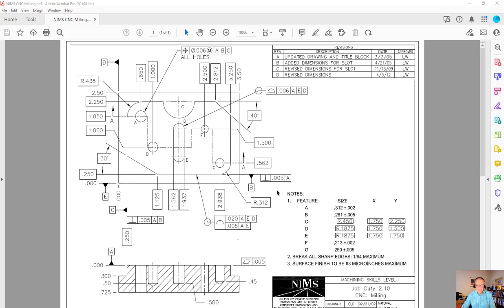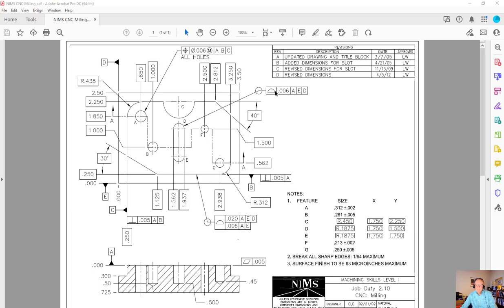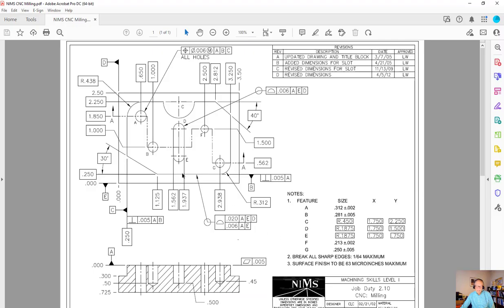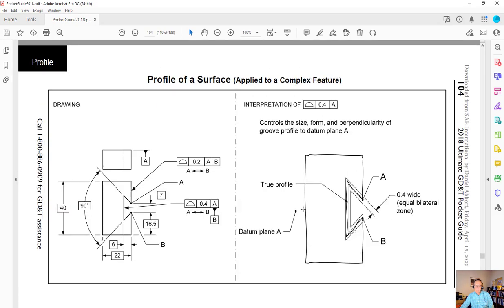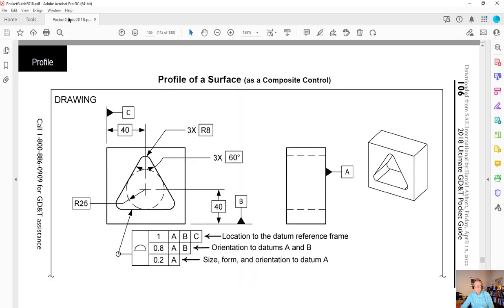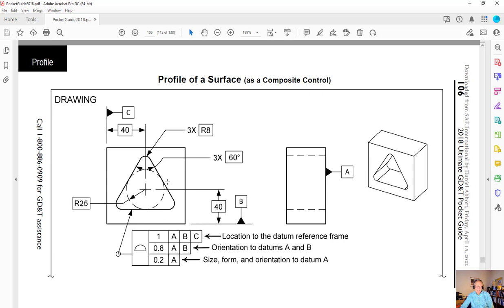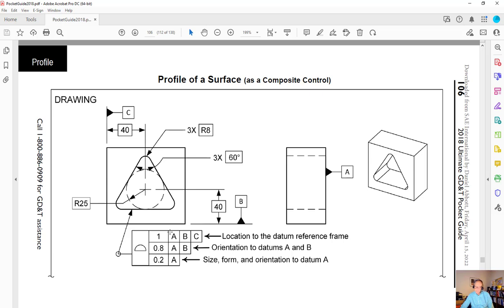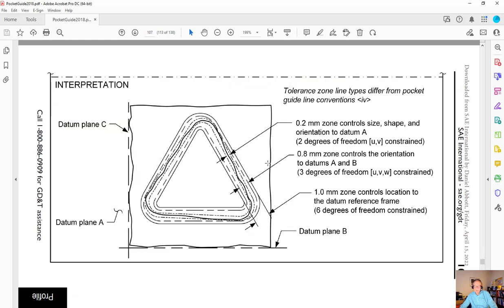Composite ProfileTolerance Frame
This is brief explanation of how to interpret composite profile tolerances.